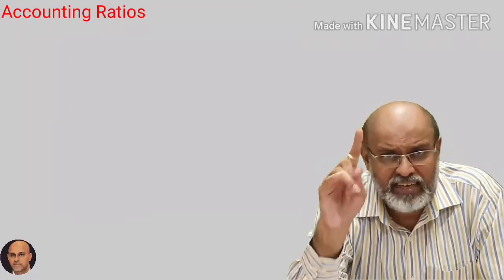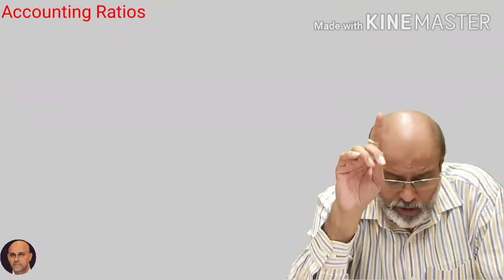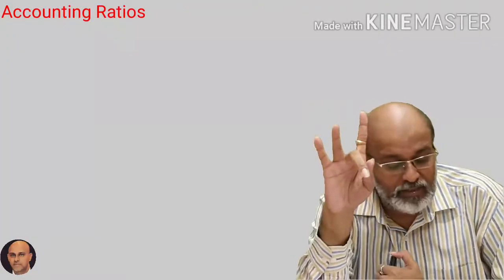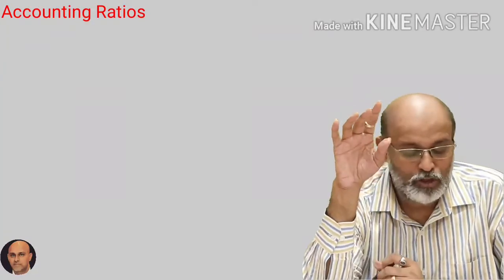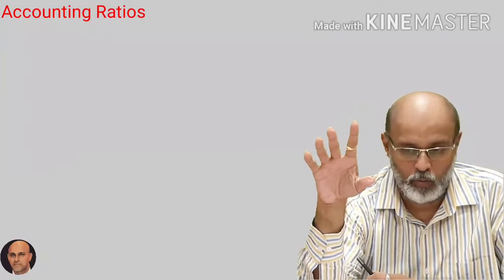VJ/AC/XII-COM/RATIO/D5/W14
Accounting Ratios